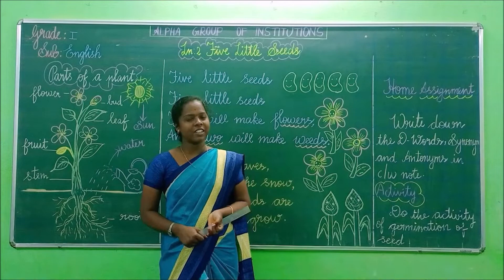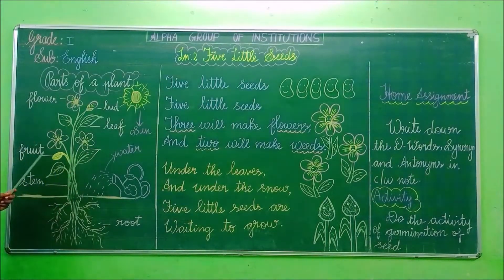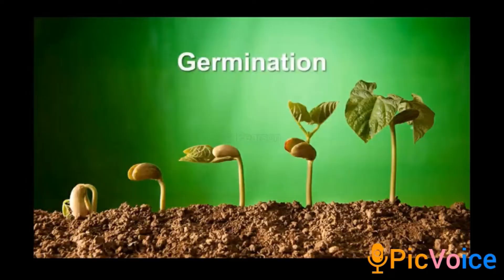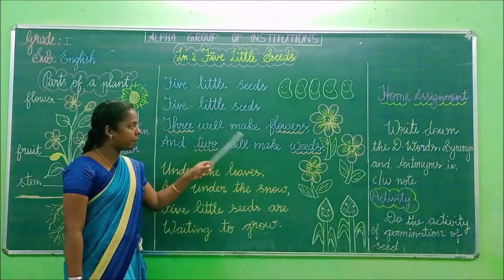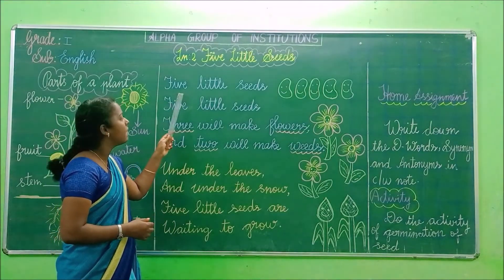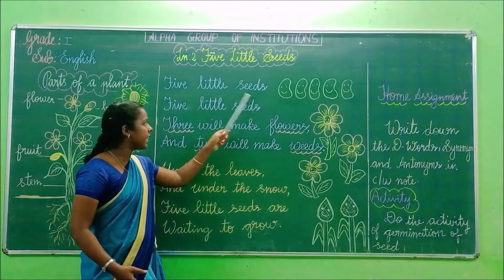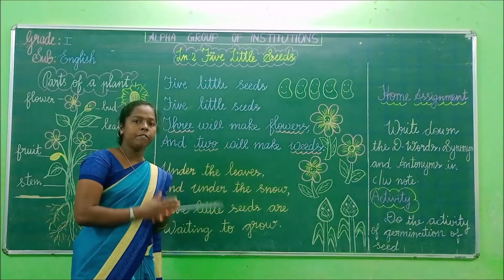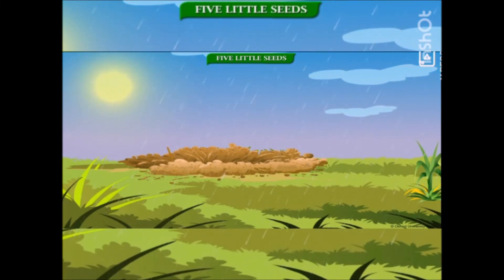GRADE I ENGLISH FIVE LITTLE SEEDS